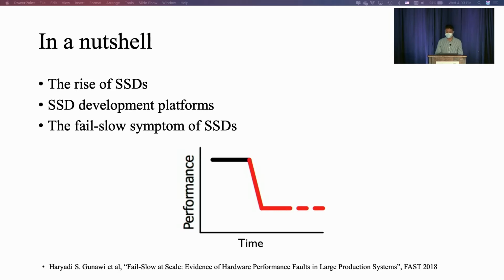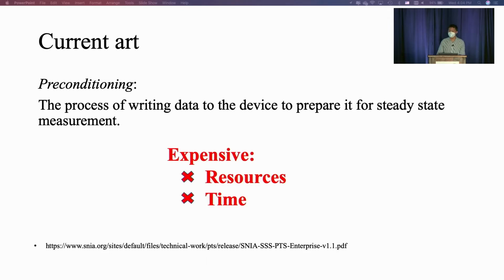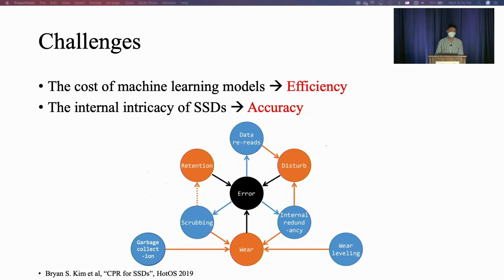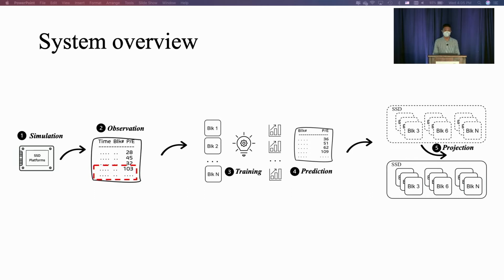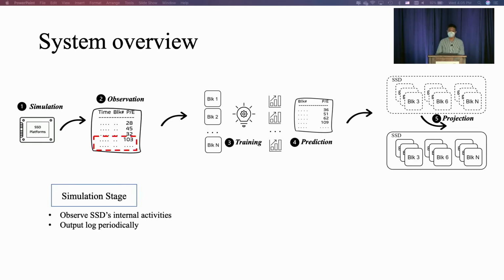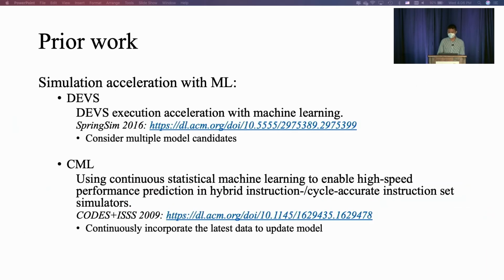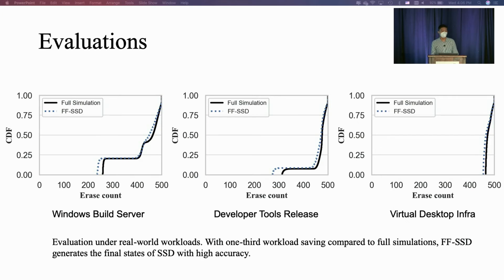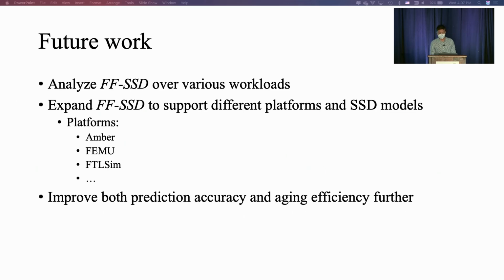"FAST '22 - Generating Realistic Wear Distributions for SSDs (Work-in-Progress Report)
Ziyang Jiao and Bryan S. Kim, Syracuse University